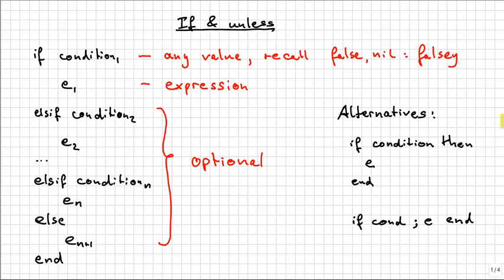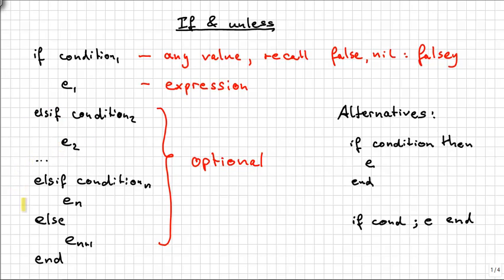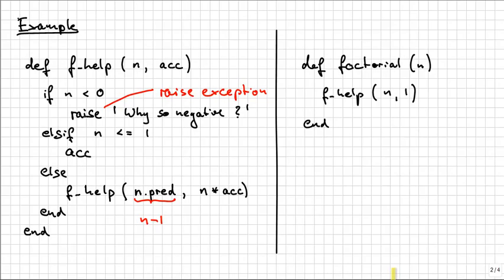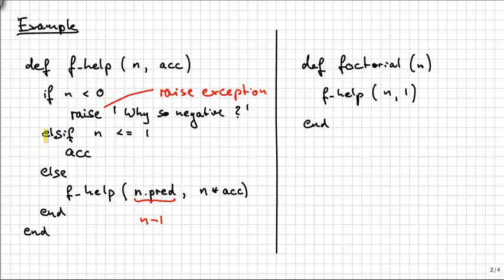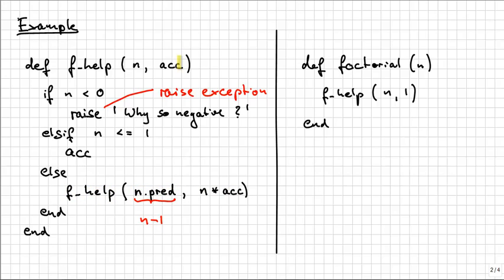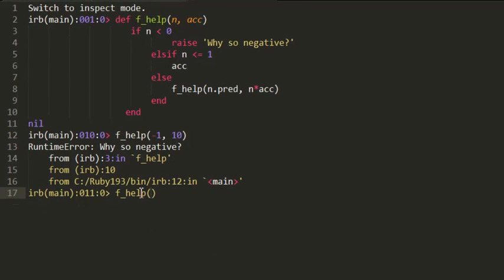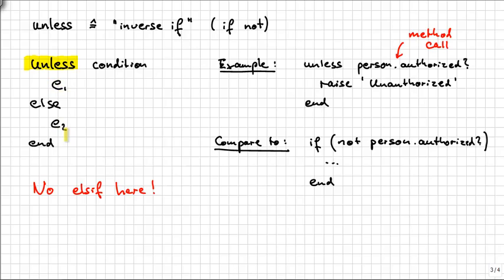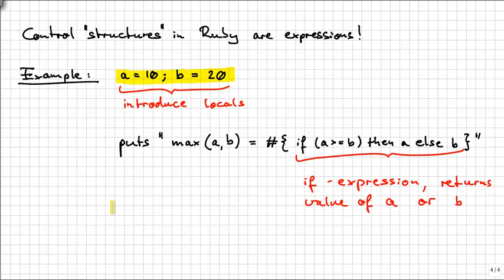RR_9_1_If_Unless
Shows how to use if and unless expressions in Ruby.